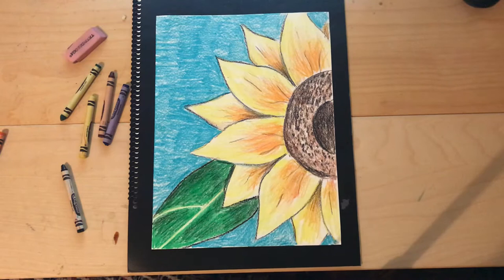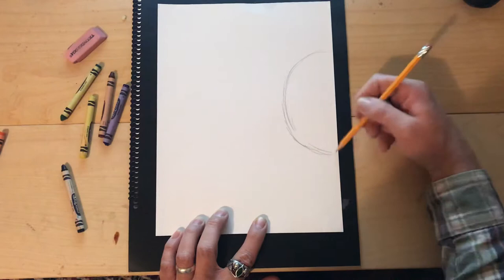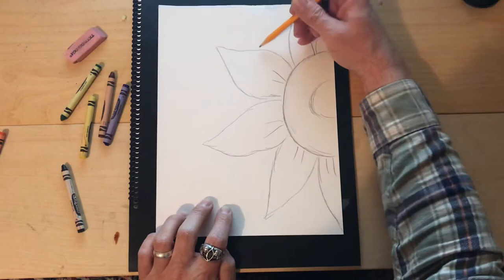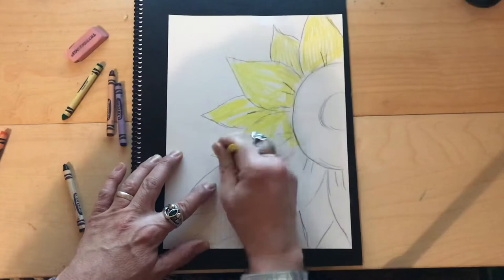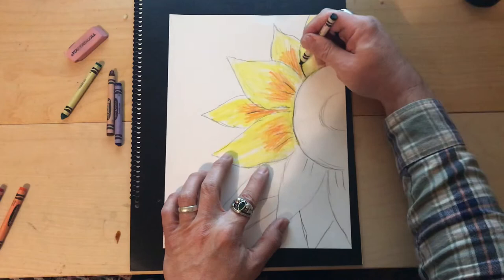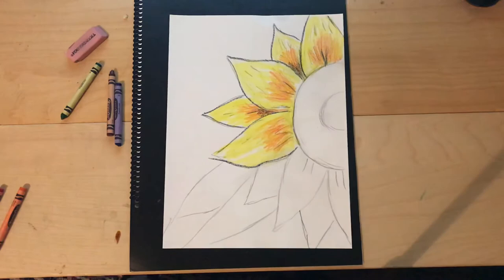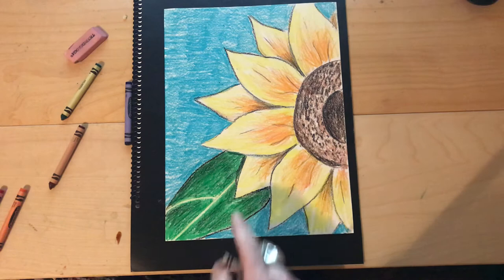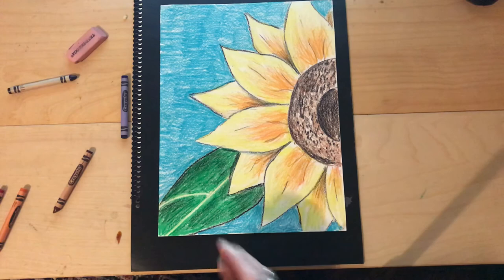Georgia O’Keefe Close Up Flower Drawing